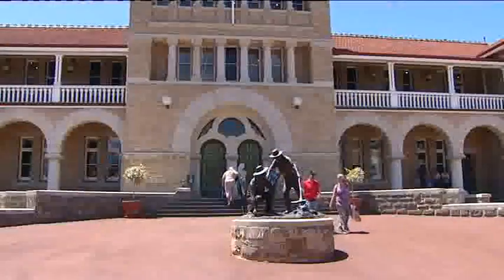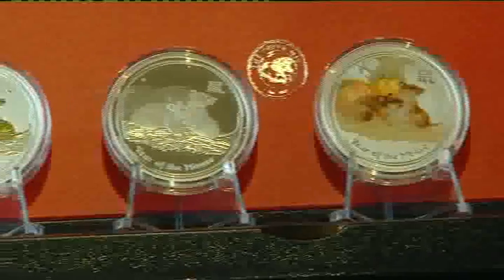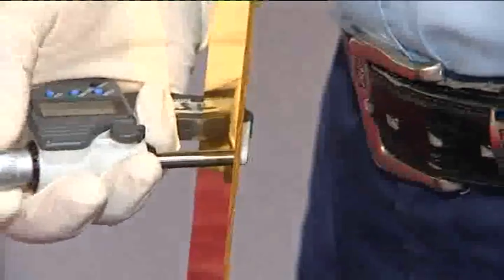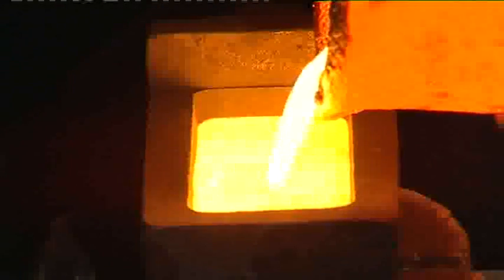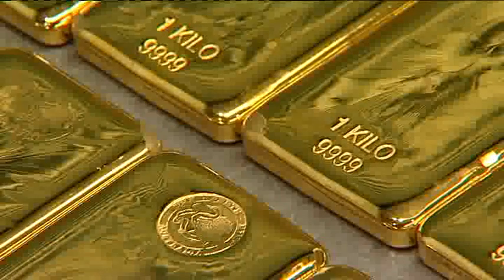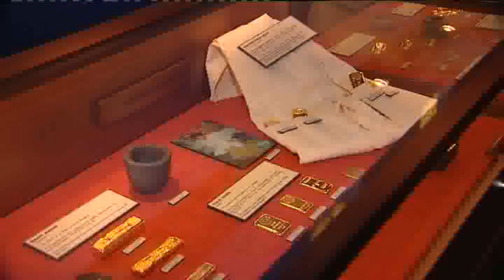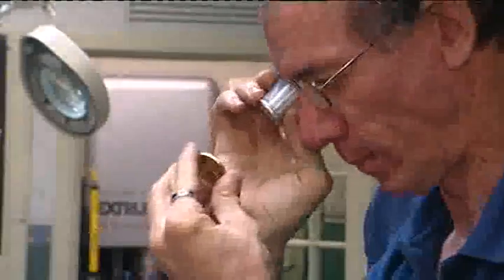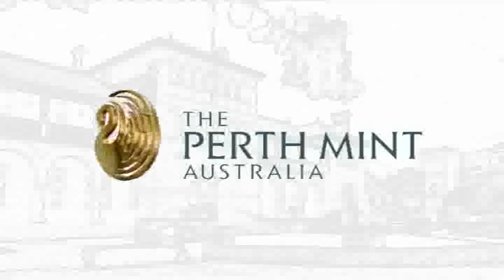GoldCore are Authorised Dealers for the Perth Mint of Western Australia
This video depicts the inner workings, history and foundation of the Mint. The Perth Mint Certificate Programme allows investors to buy and have held for them physical Gold Silver and Platinum. The Programme is fully guaranteed by the Western Australian Government.